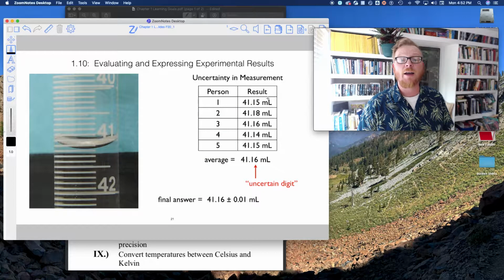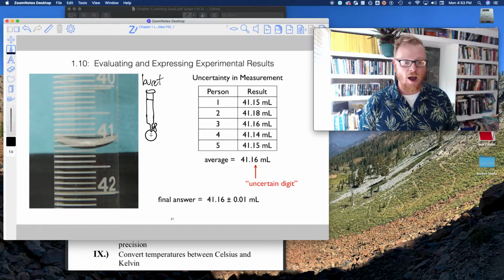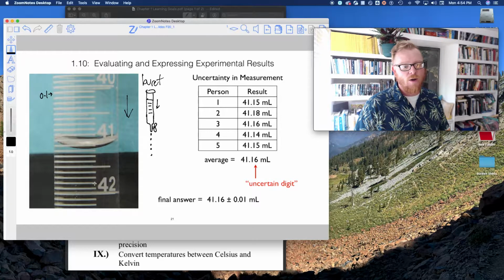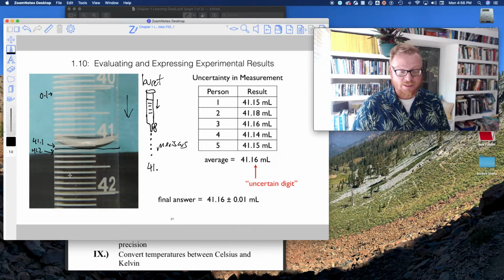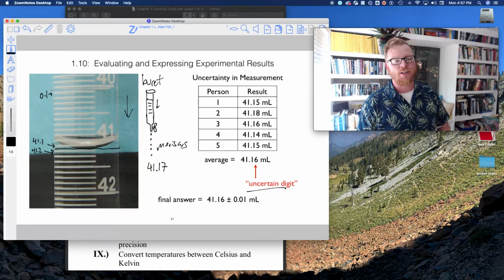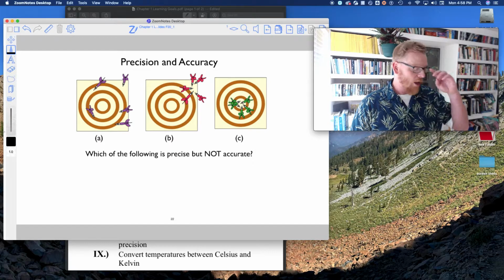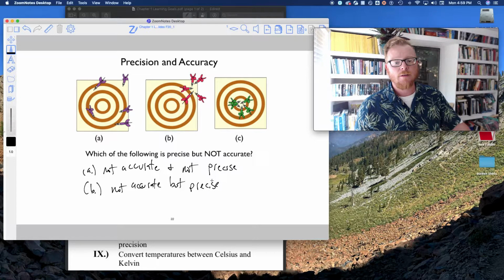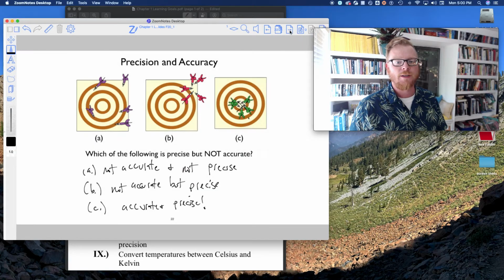CHEM 109 F21 Lecture 1.10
Learning Goal 1.10:  Understand the difference between accuracy and precision